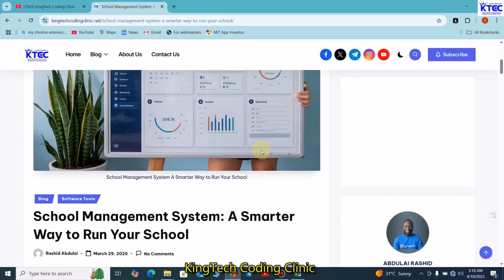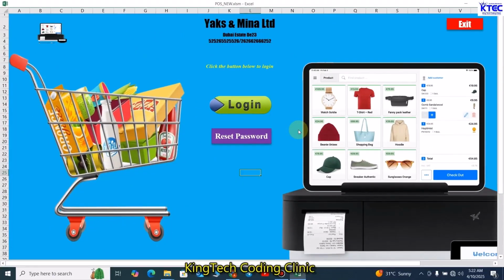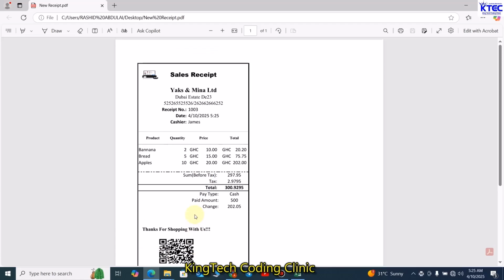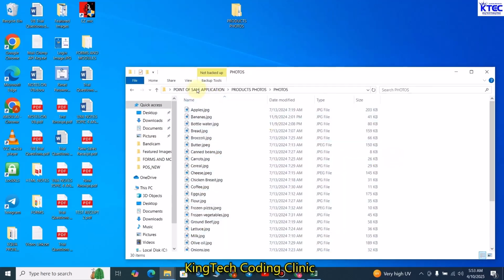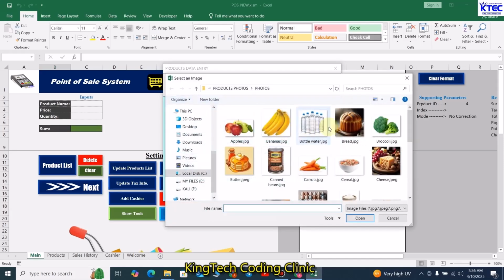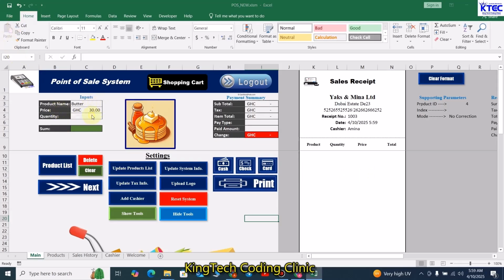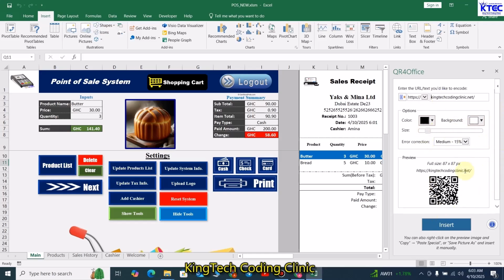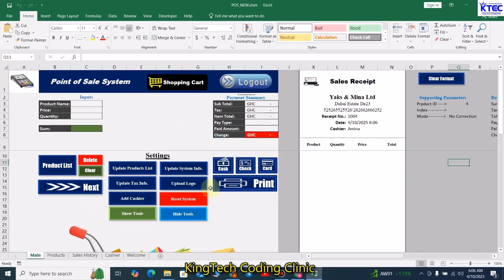Free POS System Download Excel POS with Receipt And QR Code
🚀 Download this Free POS System built with Excel VBA!
Includes login, product selection with images, real-time sales tracking, receipts with QR codes, and more. Perfect for small shops and businesses.